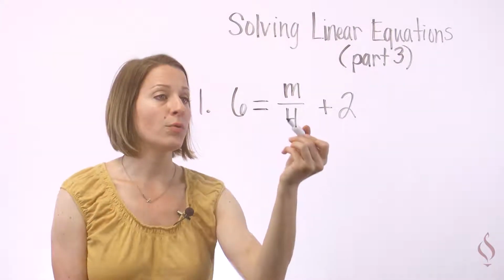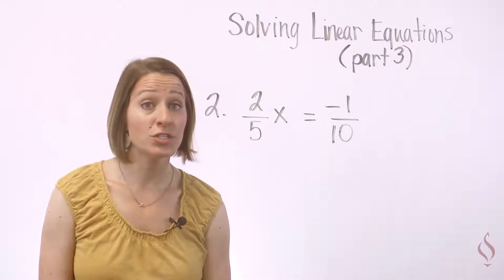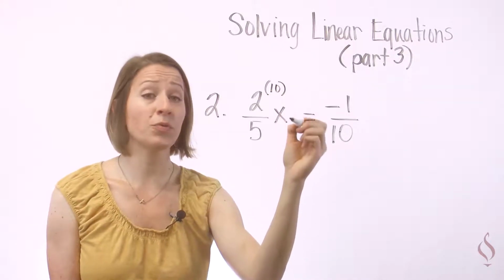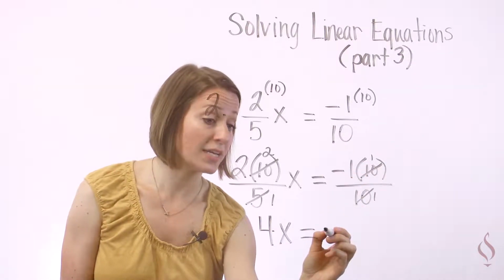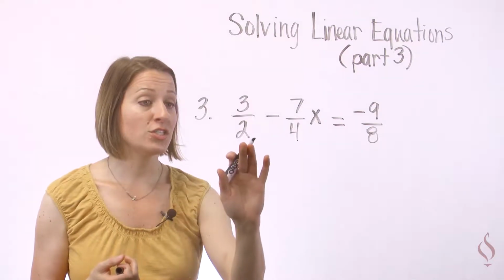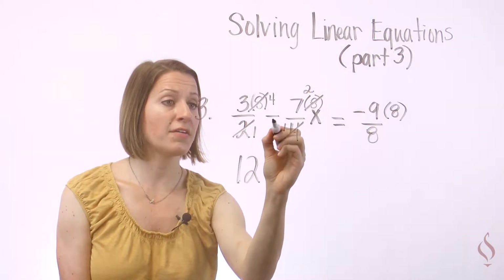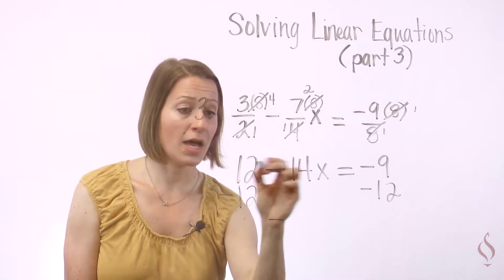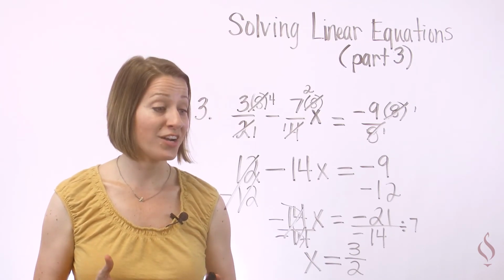Solving Linear Equations Part #3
Learn how to solve linear equations.  Part 3 of 3